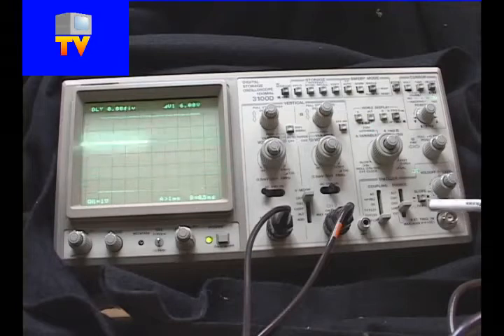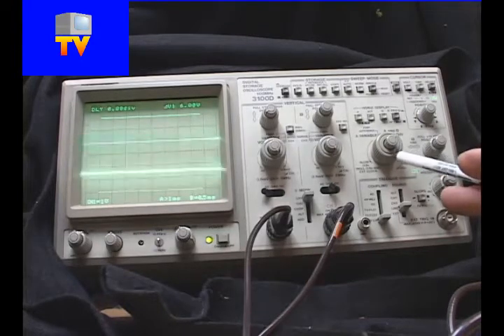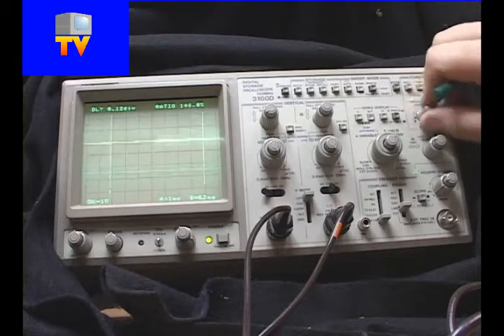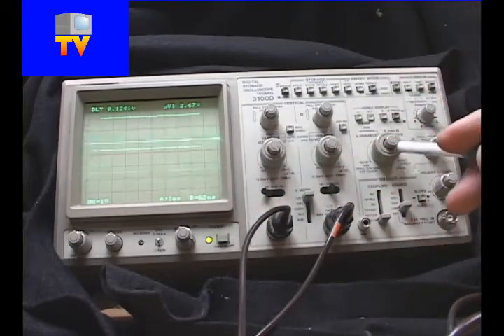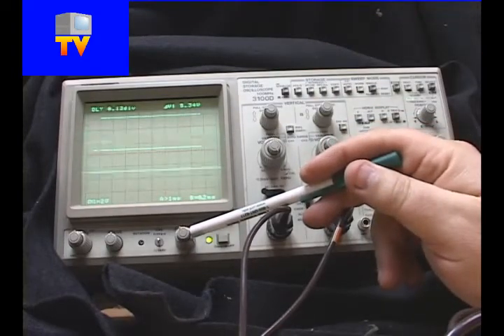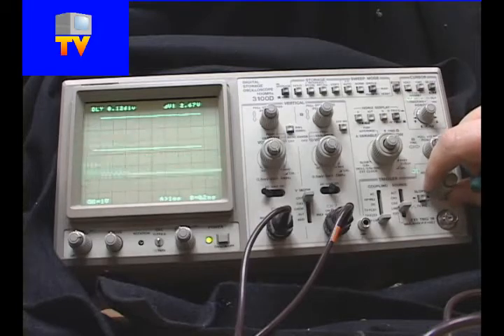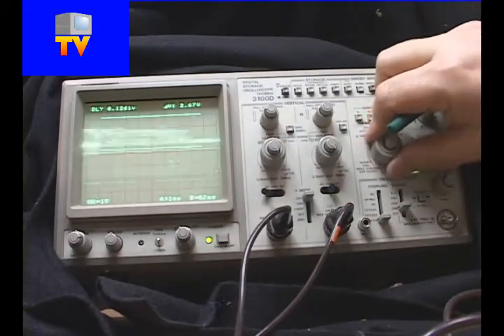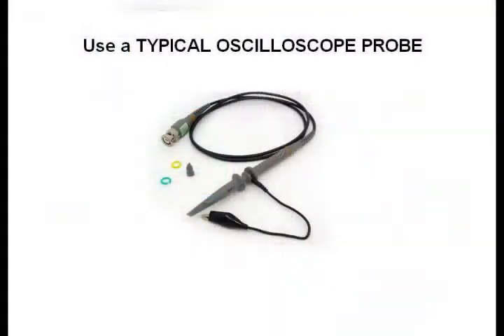Basic Electronics 8 - What is an Oscilloscope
How to use an Oscilloscope.An oscilloscope is a device that displays the voltage of an input signal or some quantity that can be converted into a voltage. It typically shows the amplitude of this voltage on the vertical axis and shows time on the horizontal axis. An oscilloscope is most effective for showing a signal that repeats itself or changes slowly over time. The first uses of an oscilloscope are usually to observe the waveforms of simple signals. Instructions

        1

        Connect a lead from an electrical source to the oscilloscope's input terminals. Many oscilloscopes have more than one pair of input terminals, so you'll typically connect the signal to channel 1. Turn the oscilloscope on.
        2

        Select a scale on the oscilloscope that's appropriate for the input signal. The scale is the amount of time that's represented by a horizontal length on the oscilloscope. For a 1,000 Hz (1 kHz) signal, the signal is repeating itself 1,000 times per second. To see a complete cycle of the signal, you'll need to set the oscilloscope to show at least a millisecond of data.
        3

        Choose the range on the oscilloscope that matches the input signal. The range is the minimum and maximum voltages that the oscilloscope can display. For a signal that varies between +1 and -1 volts, you would need to set the range to at least 1 volt.
        4

        Set the oscilloscope's threshold. An oscilloscope must receive a signal that's higher than its threshold value before it will begin displaying the signal. For a 1-volt signal, you might set the threshold trigger on channel 1 to 1/2 volt.
        5

        Observe a simple voltage signal. The dot on the oscilloscope moves in an up-and-down pattern resembling a sine wave. The minimum and maximum heights of the signal indicate the voltage range, and the amount of time required for the signal to repeat itself is the signal's frequency.